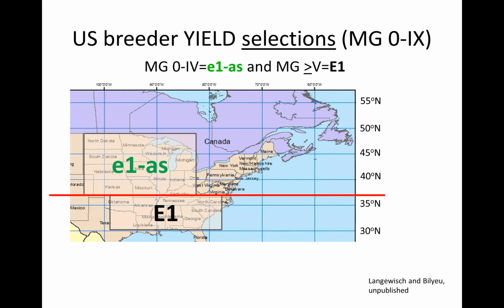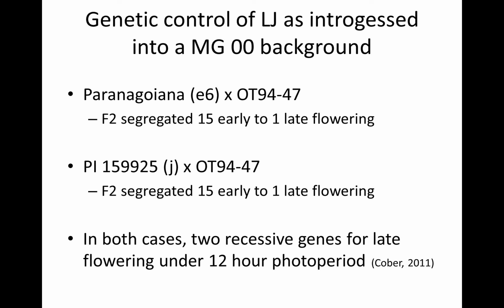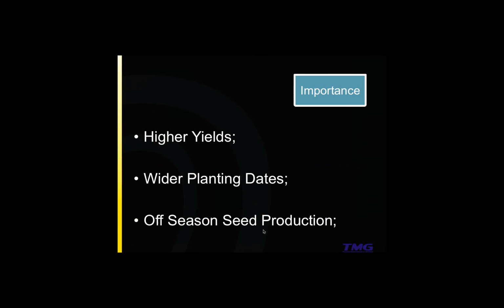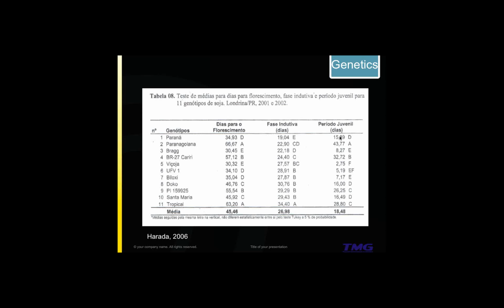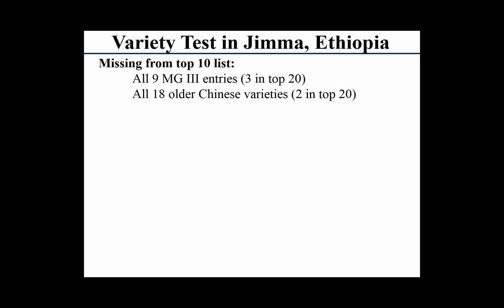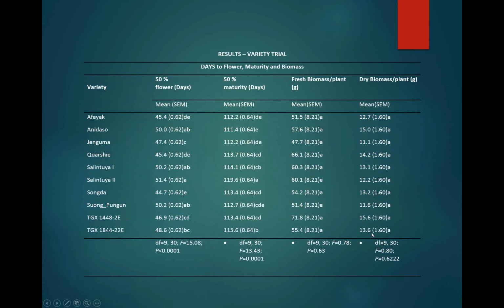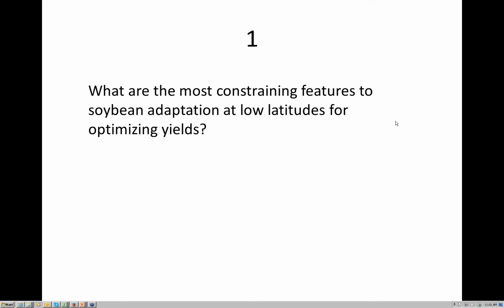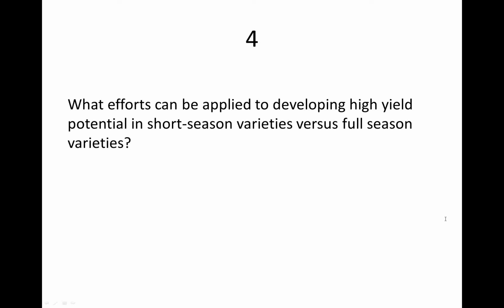SIL Low Latitude Virtual Workshop Recording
On February 26, 2015 the Soybean Innovation Lab held a Virtual Workshop focused on Low-Latitude Soybeans.  Copies of the presentations shown in the recording above can be found